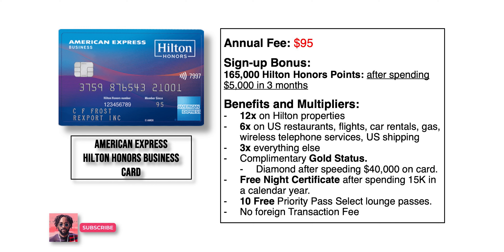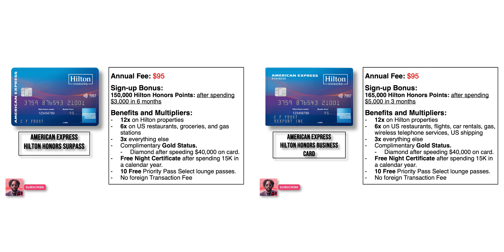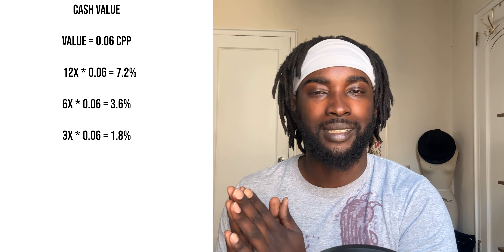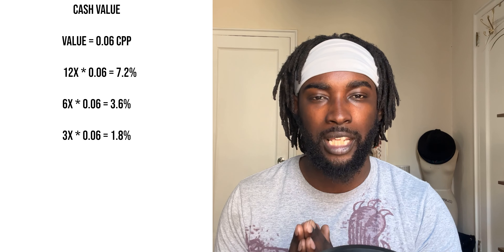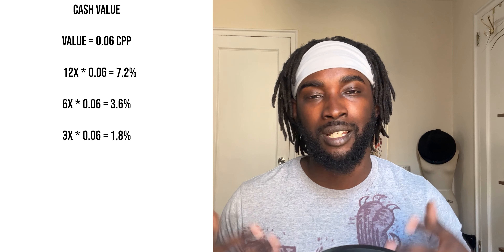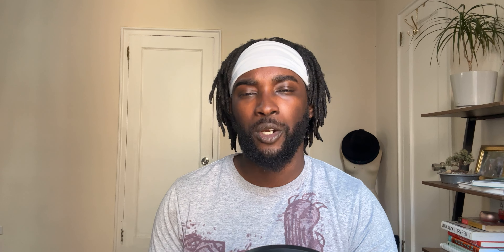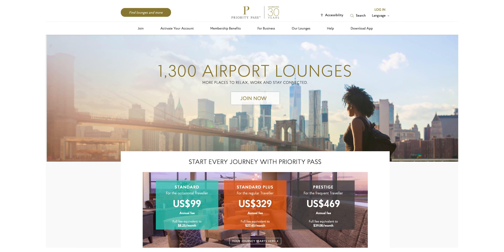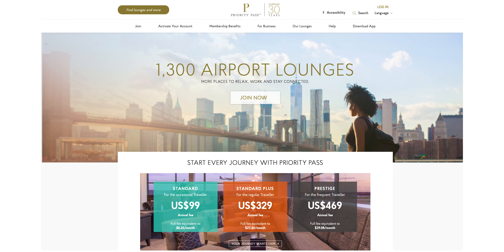Why I decided to get the Hilton Honors Business Card.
I recently got the Hilton Honors Business Card from American Express and have been using it to snag a great sign up bonus.

Timeline:
00:00 - Intro
01:15 - What is this Card
08:02 - My Plans